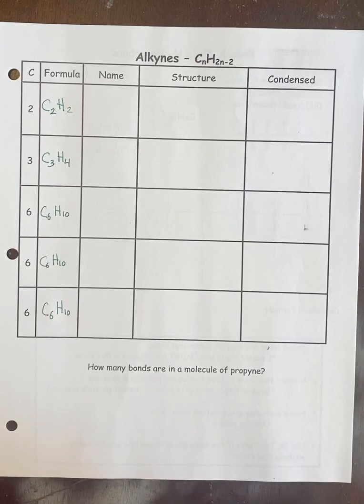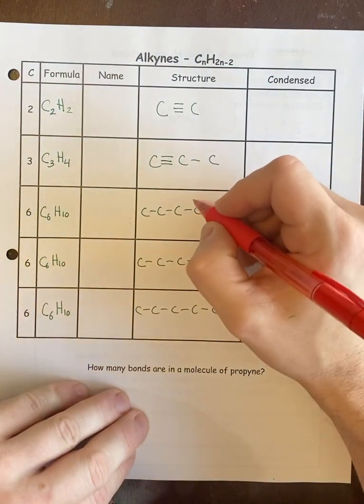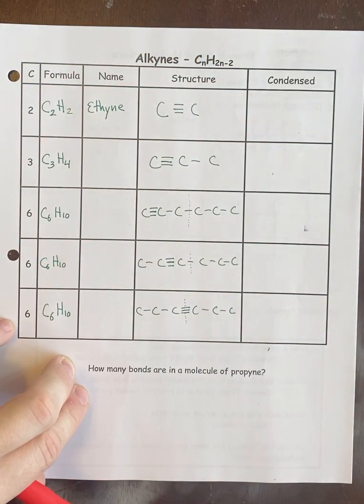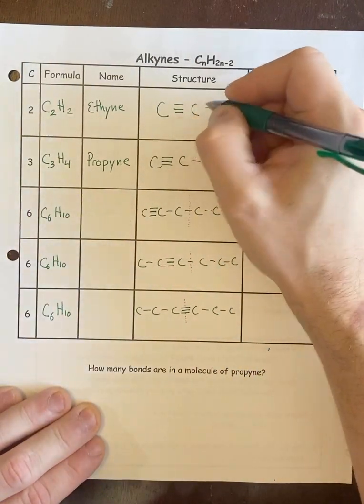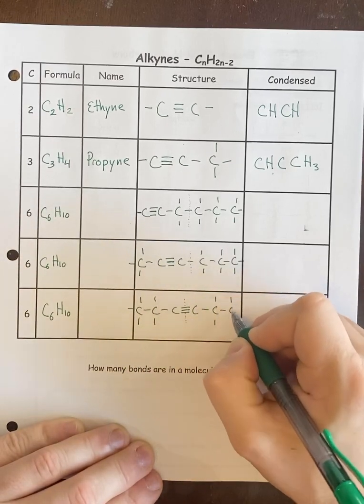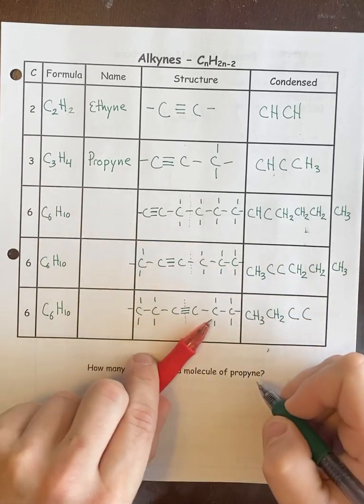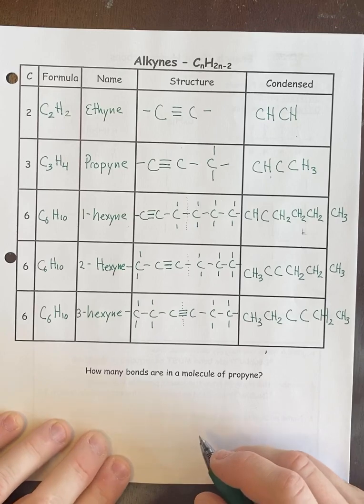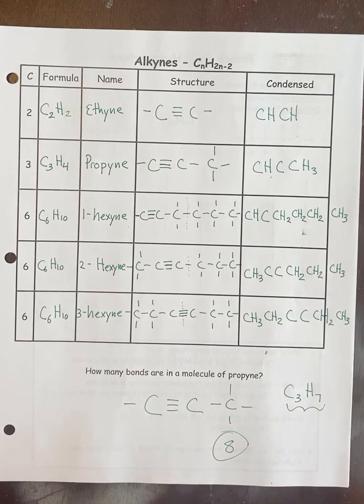Notes: Naming HydroCarbons (Alkynes)